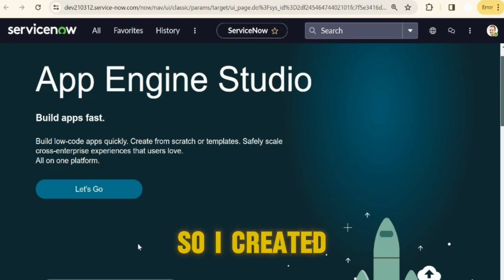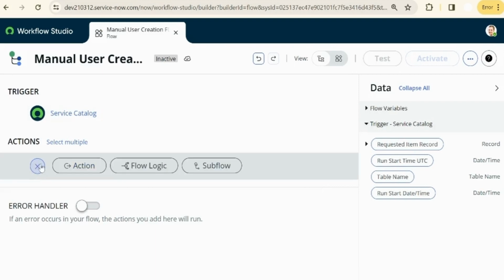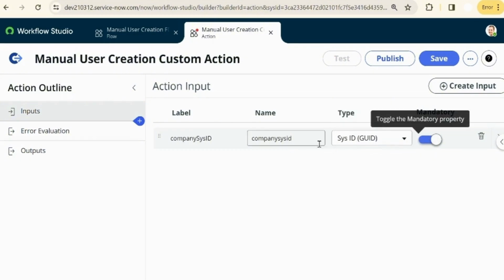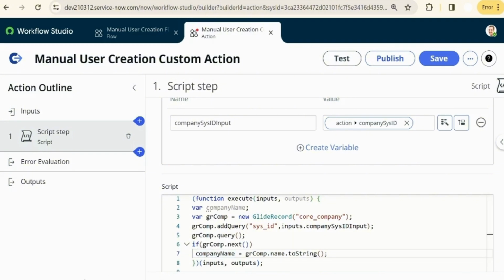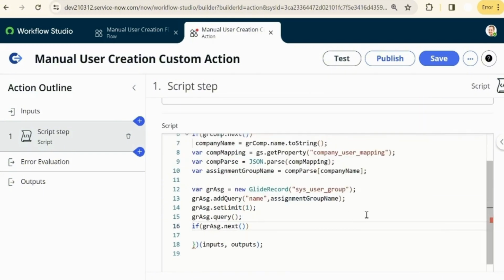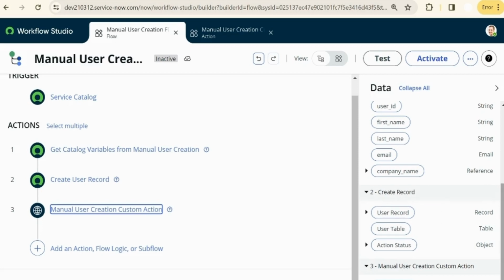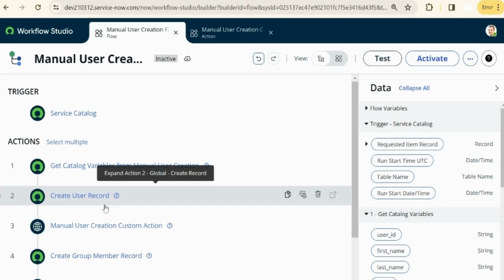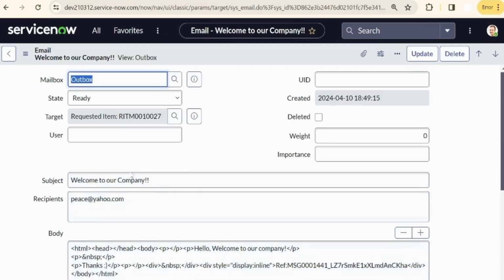Mastering Custom Actions: Field Mapping, User Creation, and More! | Workflow/Flow Designer Series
Welcome to the First and latest episode of my Workflow Wednesday series! 🤗
In this video, we dive deep into mastering custom actions, focusing on efficient field mapping techniques and streamlined user creation processes.
Join me as I explore how to create a custom action to precisely map fields,
And utilize flow designer to generate user accounts seamlessly, assign users to the right groups based on company selection, automate group member record creation, send personalized emails, and close out catalog items effortlessly.
Whether you’re a seasoned developer or just starting with custom actions, this video is packed with valuable insights and practical demonstrations to enhance your Flow automation skills.
Don’t forget to check out the accompanying documentation for detailed instructions and scripts. Happy learning, and let’s optimize your workflows together!